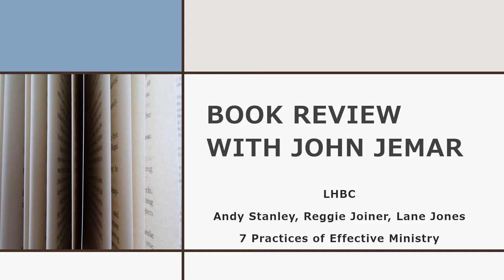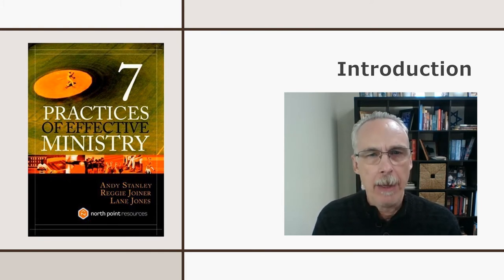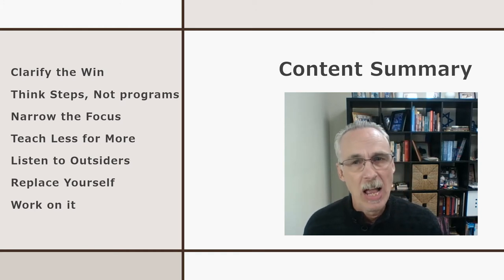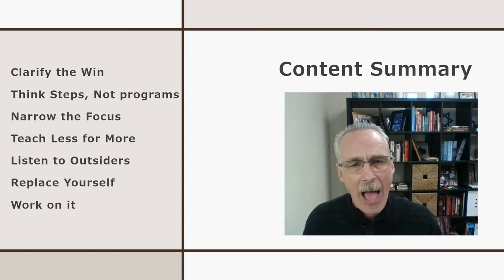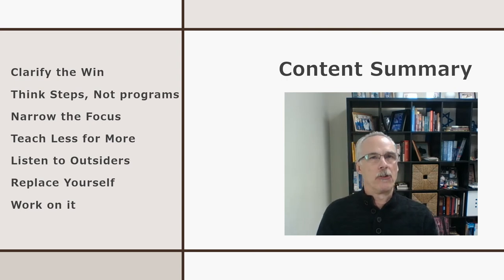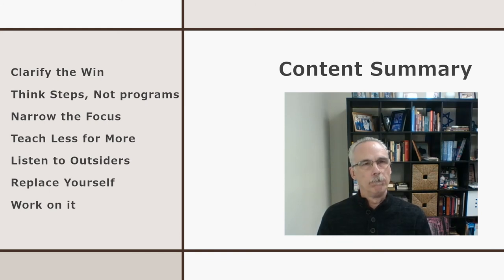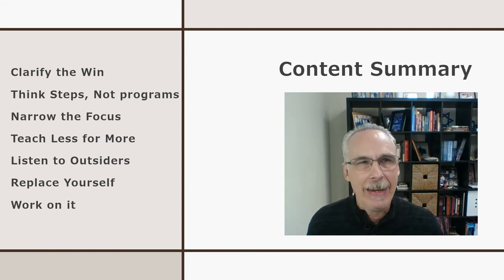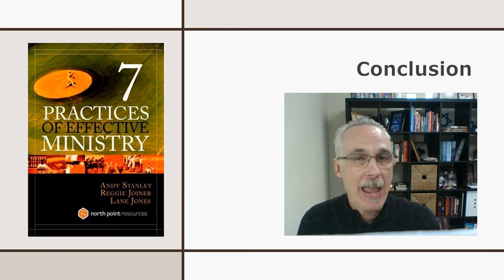Book Review: 7 Practices of Effective Ministry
7 Practices of Effective Ministry does not present a model or program, but articulates practical actions to boost the impact and helpfulness of my ministry in my unique community.

7 Practices of Effective Ministry by Andy Stanley, Reggie Joiner, Lane Jones
2004 Multnomah Books (ISBN: 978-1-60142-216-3)